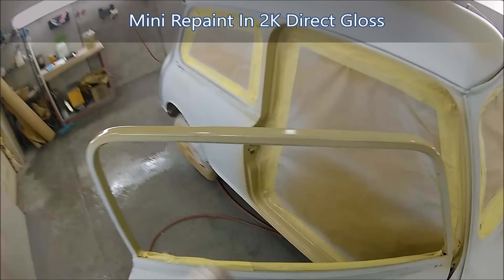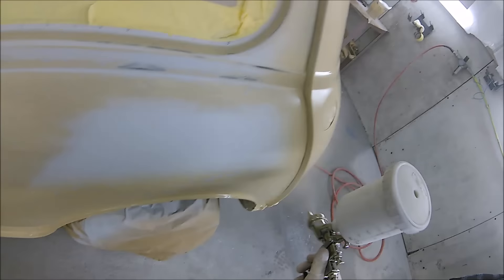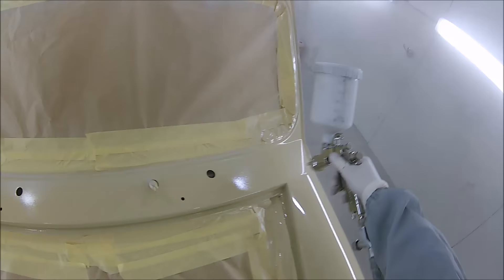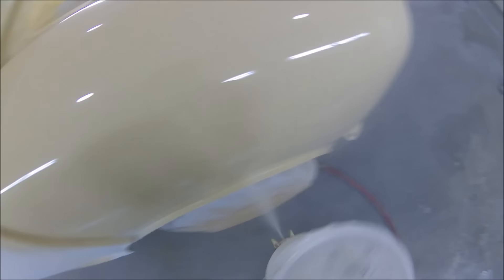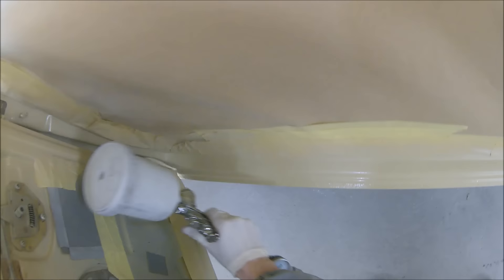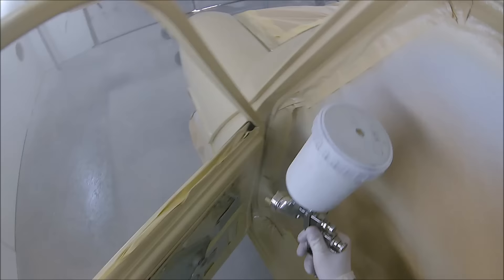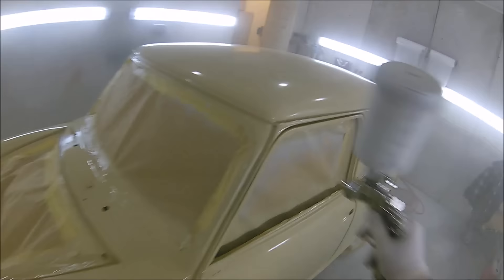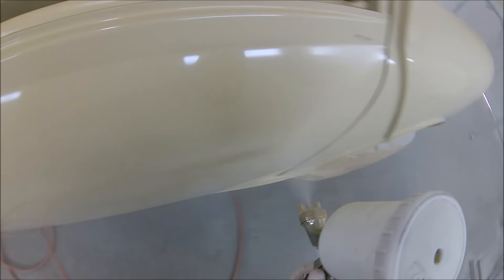Classic Austin Mini Repaint / Respray And Iwata W400 vs W400 Bellaria Comparison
In this video i will be taking you through the Repaint on this classic austin mini and also doing a comparison for you on the standard IWata W400 VS The IWata W400 Bellairia